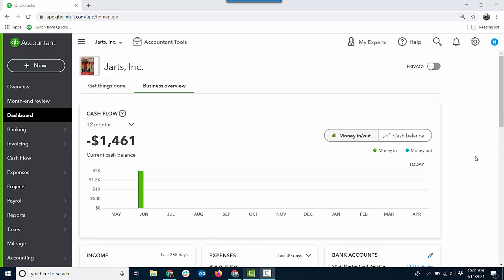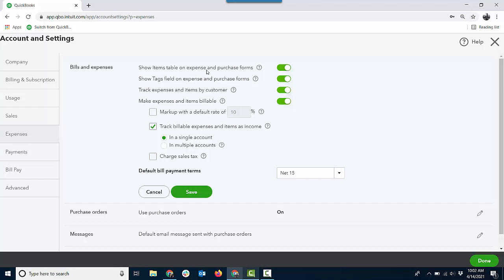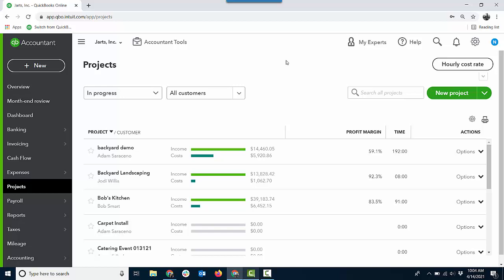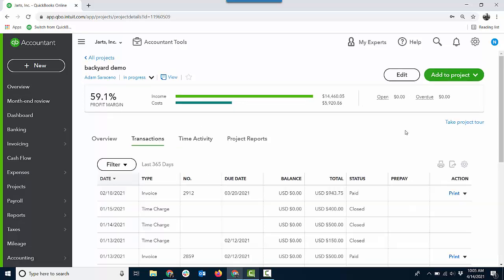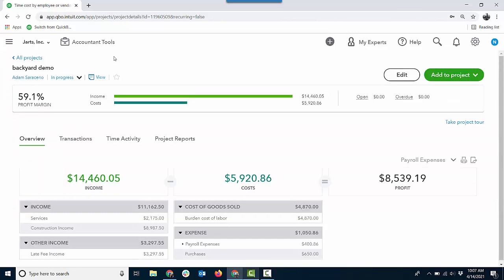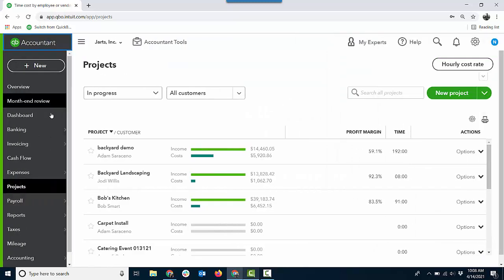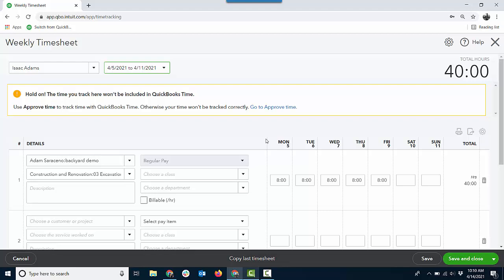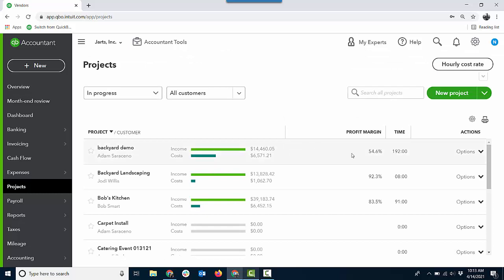Project Tracking in QBO